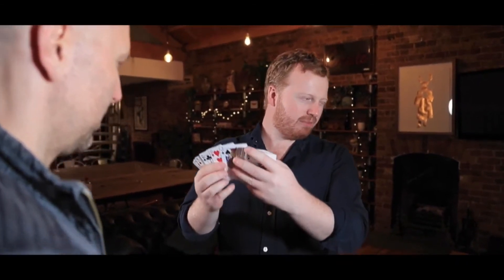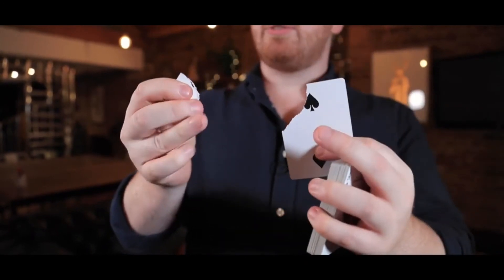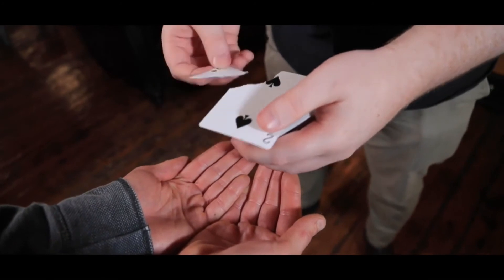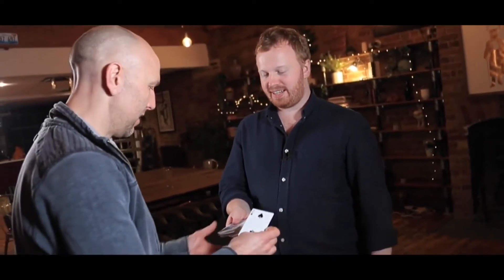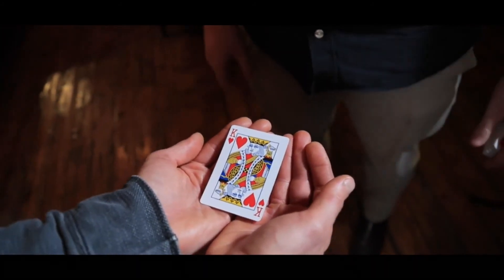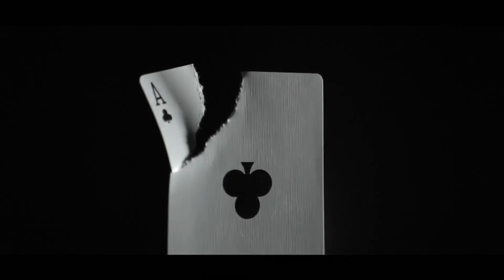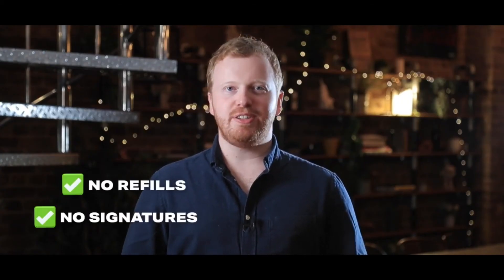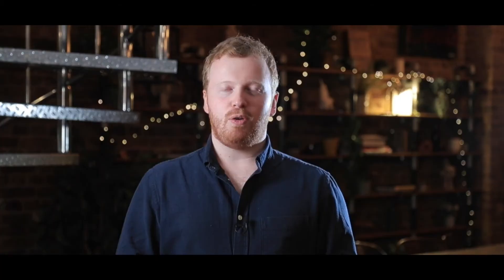Icarus de Christian Grace ⚡ Truco de magia 🔥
✔️Descripción:
Una restauración en el aire de un naipe con la esquina rota que termina totalmente limpia. Con Icarus recibes un gimmick que es universal, apto para diestros y zurdos. No requiere recambios, ni esquinas extra, ni empalmar, ni espectadores, es divertido, es rápido y la restauración sucede en el aire o en las manos del espectador.